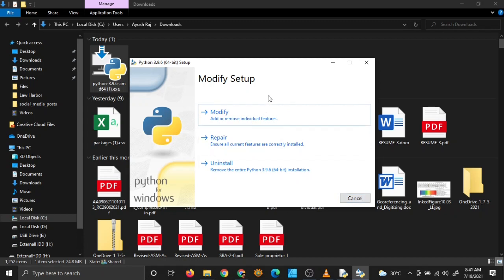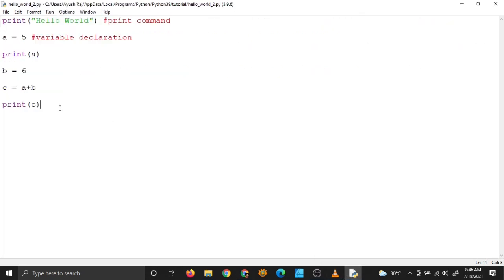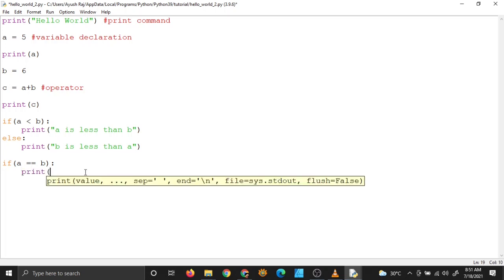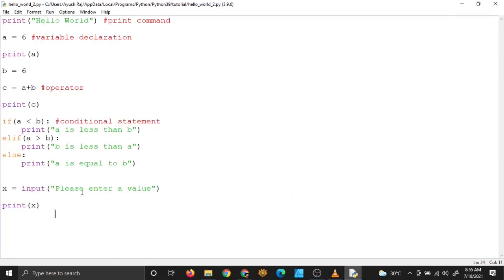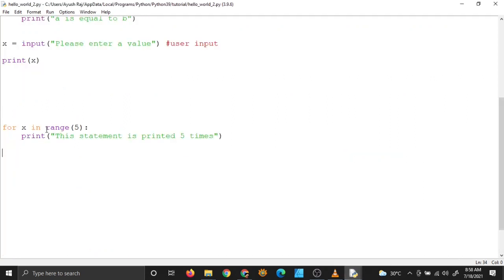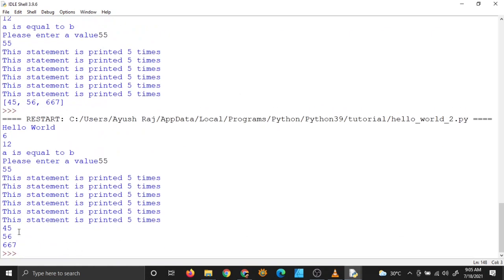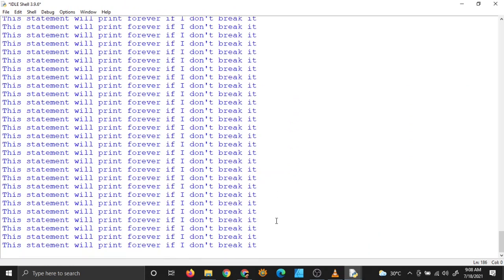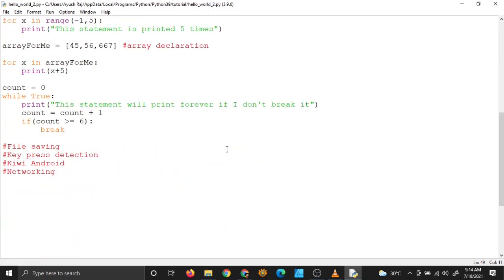Python Text Based RPG | Python Installation And Python Basics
This is a tutorial series where we discuss how to make a text based role playing game using Python. In this video we are discussing how to get started with Python and some of its basics.